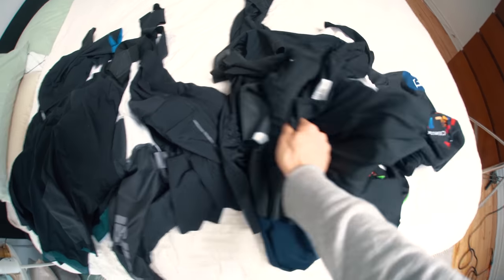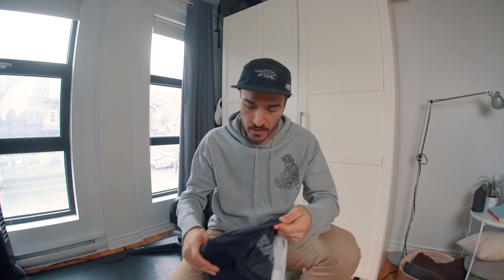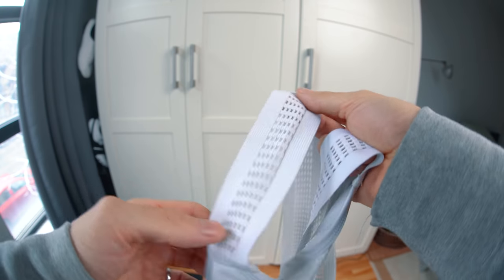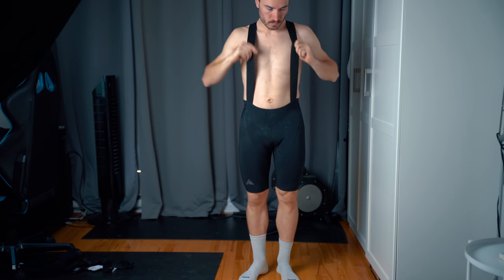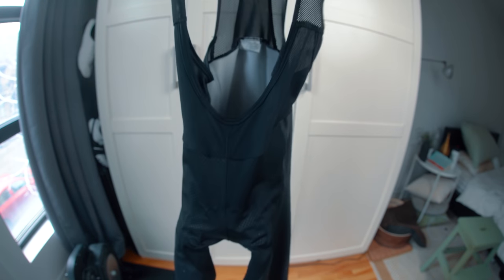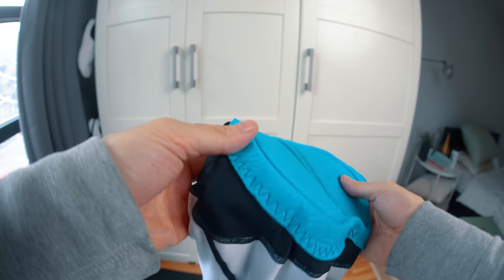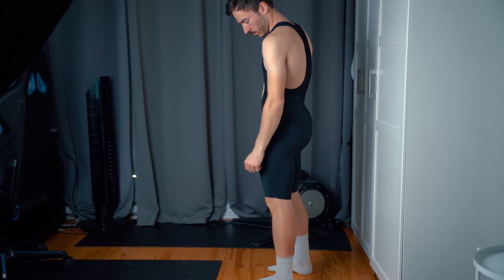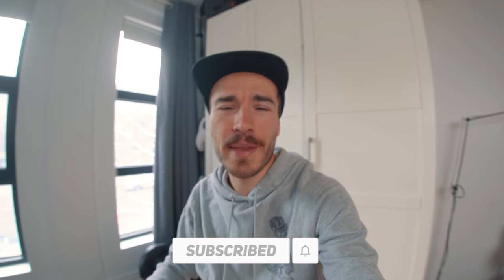Ranking ALL My Cycling Bibs From WORST to BEST!!!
⚠️PROMO & DISCOUNTS⚠️

All the bibs mentioned in this video :
Pedal Mafia PMCC $250 (use code ''charlesouimet10''
Lululemon Sea to Sky $100 Not available anymore
Katusha Icon $250 Not available anymore
Jakroo Solar Pro $185

Katusha ISN $250 Not available anymore